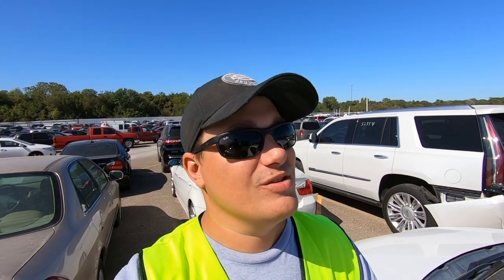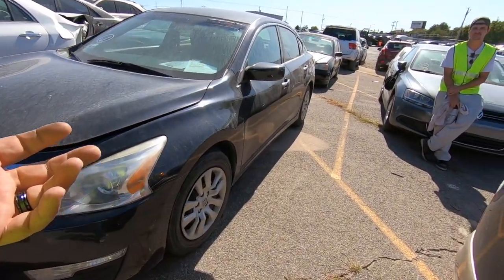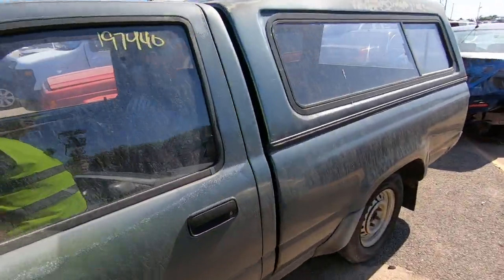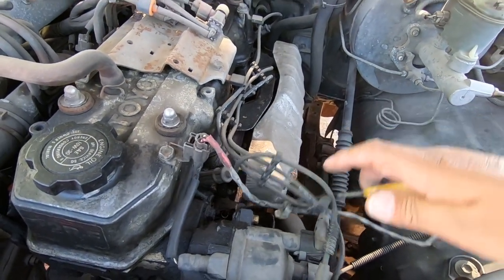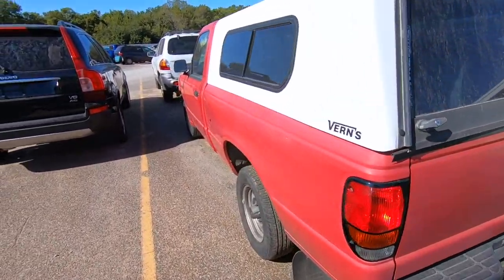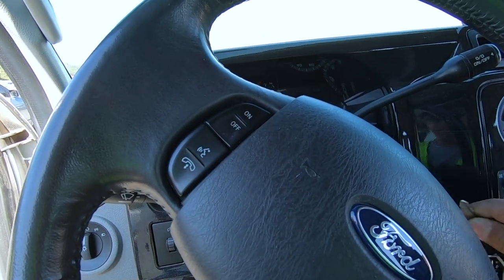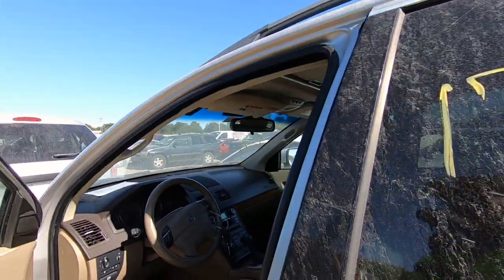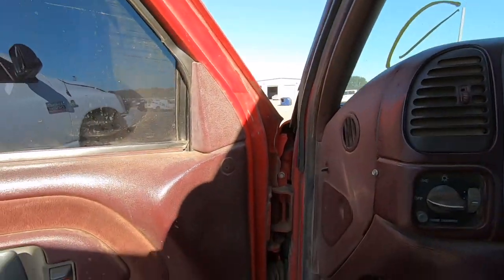Copart Walk Around 10-12-19